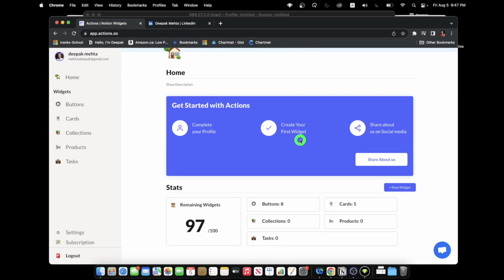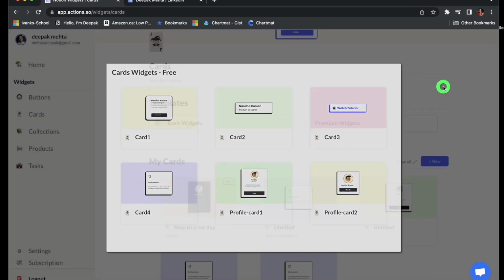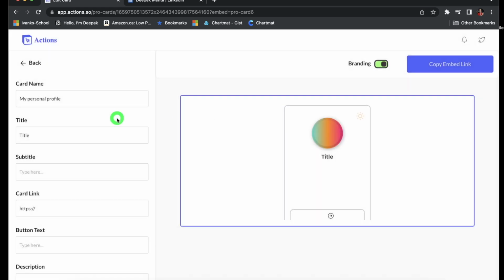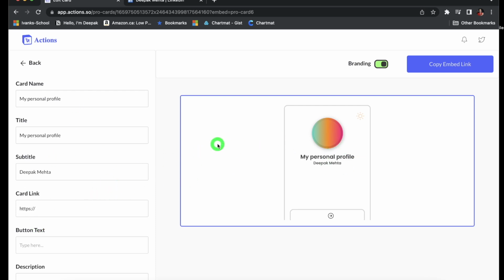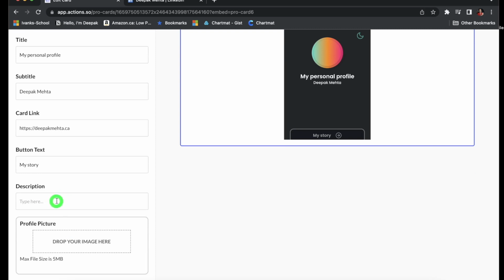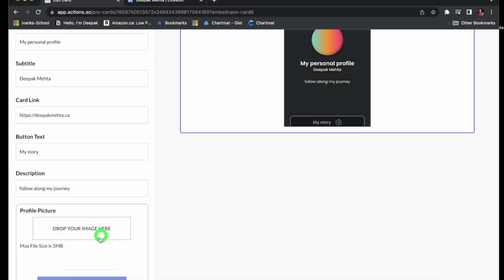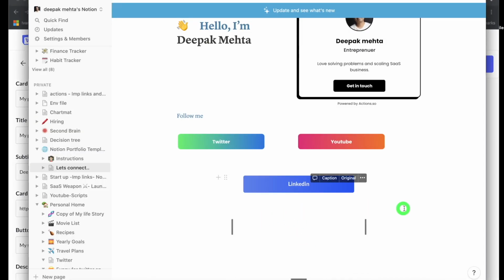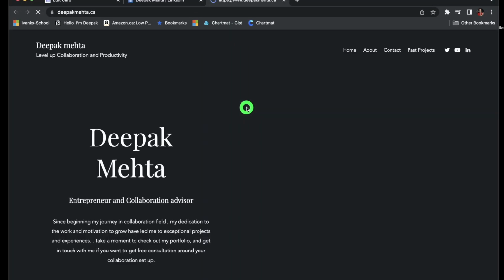How to add a Card Widget in Notion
Go to Actions.so for more useful notion widgets.